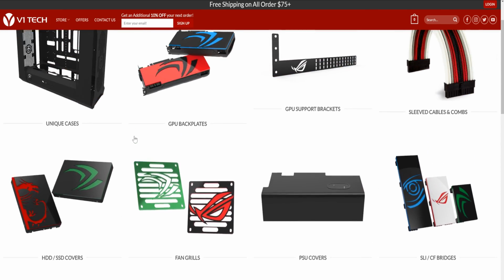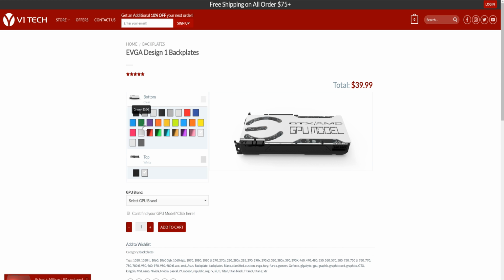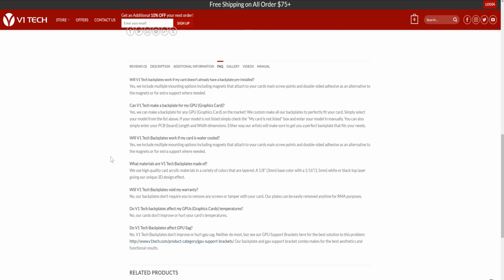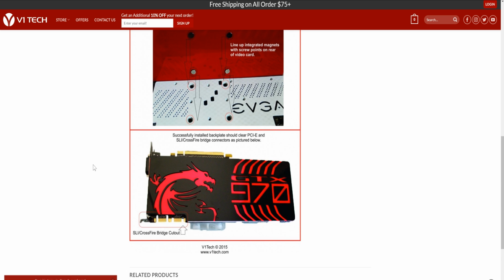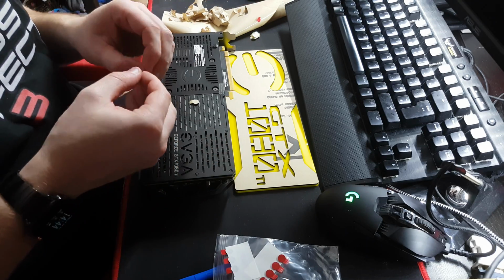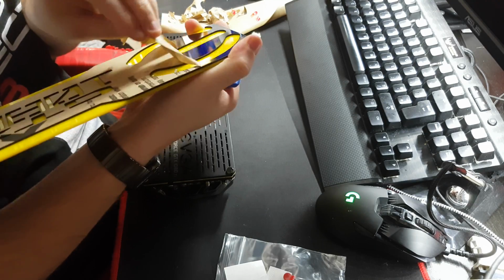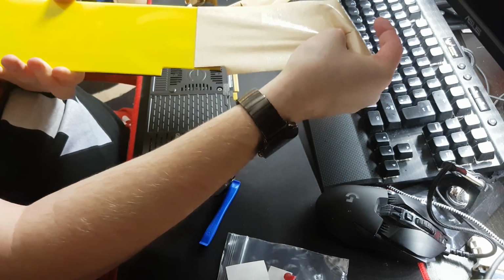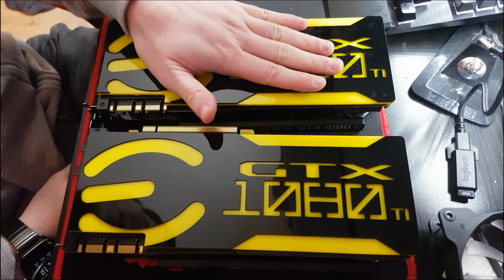V1 Tech Backplates Review & Installation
Specs:
CPU: Intel i7 6700K @ 4.7Ghz
Ram: Avexir Blitz 16gb 3600mhz DDR4
GPU:2x Evga GTX 1080ti SC gaming Black Edition sli
Storage:1x Samsung SM951 512Gb M.2 SSD, 2x 3TB Wb Green Drives in raid 1,1x Crucial Mx 300 2Tb Sata 6Gbps ssd
PSU: 1600W EVGA SuperNOVA T2 80PLUS Titanium
Cpu Cooler: Corsair h80i v2 120mm Rad
OS: Windows 10 Pro 64bit

Main Video: Pacific Hike By Silent Partner